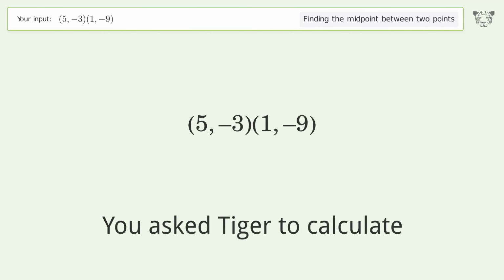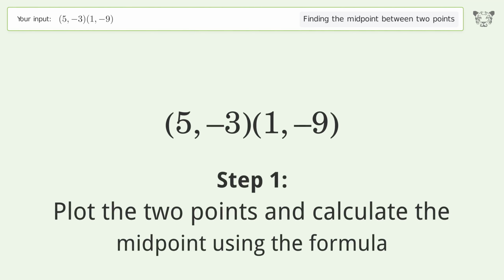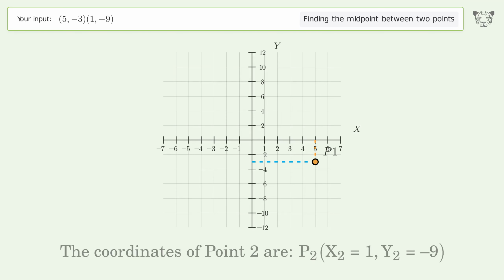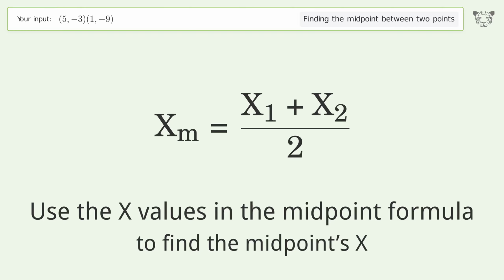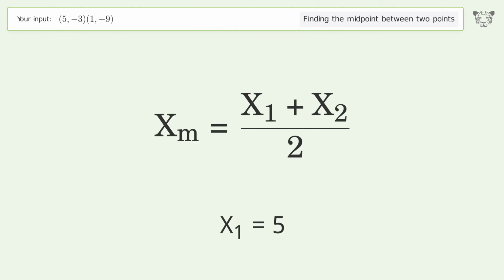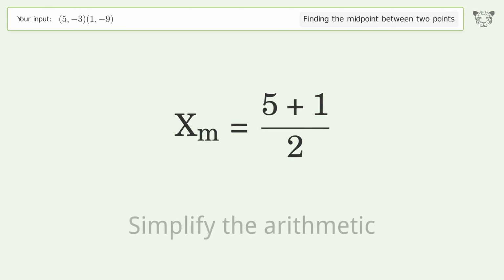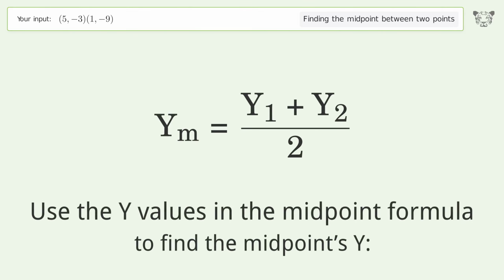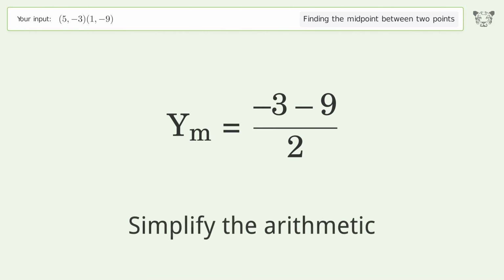Find the midpoint between two points p1 (5,-3) and p2 (1,-9): Step-by-Step Video Solution